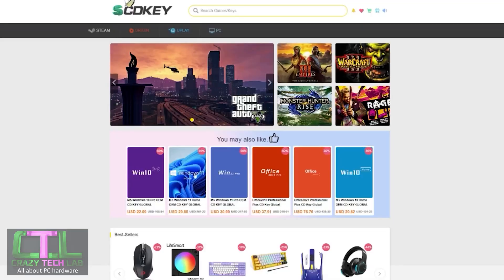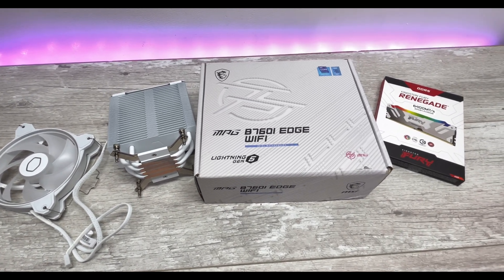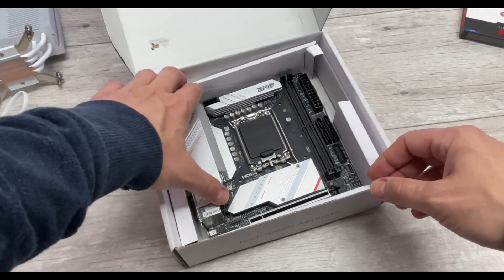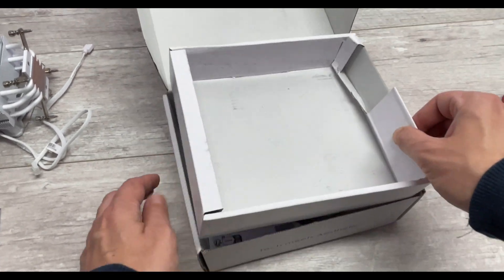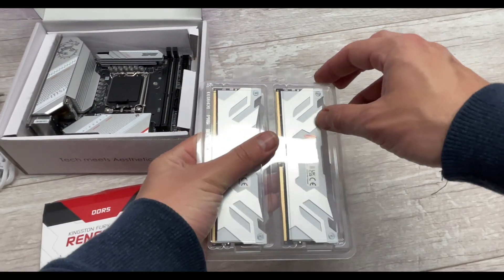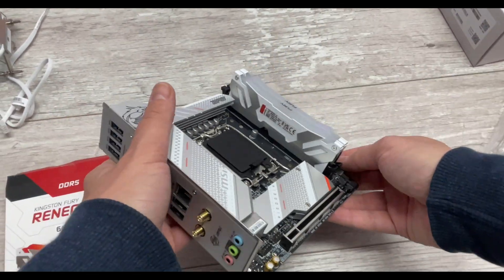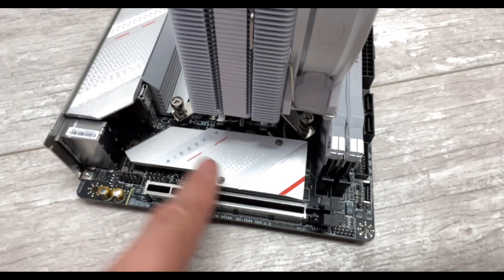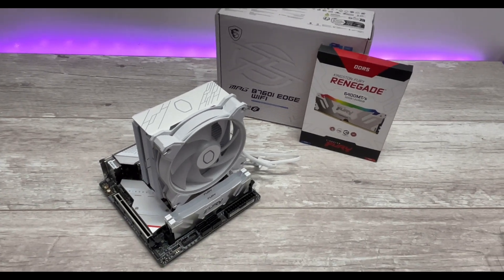IN THE LAB EPISODE #4 | MSI B760 MINI-ITX WHITE MEMORY AND COOLER COMBO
Episode #4 of IN THE LAB! This week we look at a fantastic trio of white/silver components - MSI's B760I Edge WiFi, Kingston Fury Renegade DDR5 6400MHz memory and Cooler Master's Hyper 212 Halo White Edition cooler.

Timestamps
0:00
0:55 Get super cheap Windows keys with our sponsor
3:06 MSI MPG B760I Edge WiFi ITX board unboxing
5:57 Kingston Fury Renegade White DDR5 memory